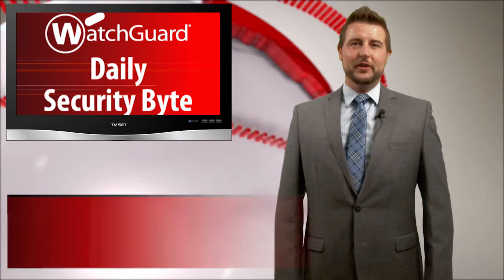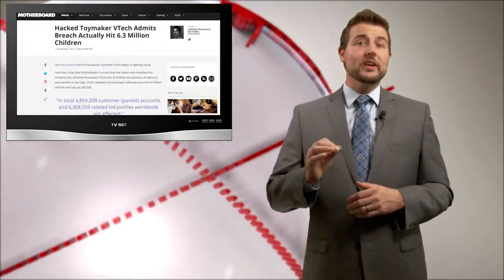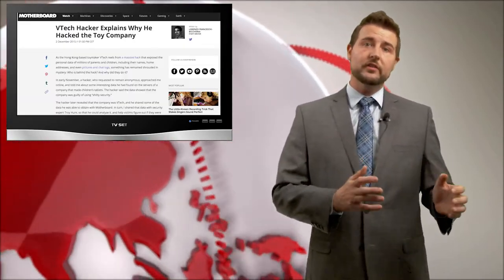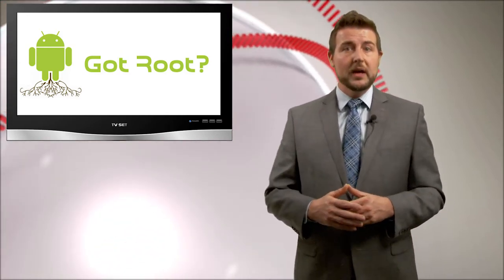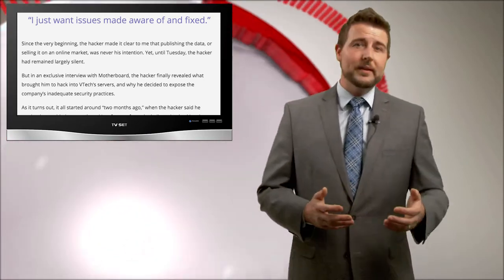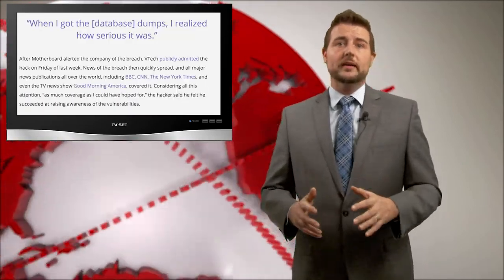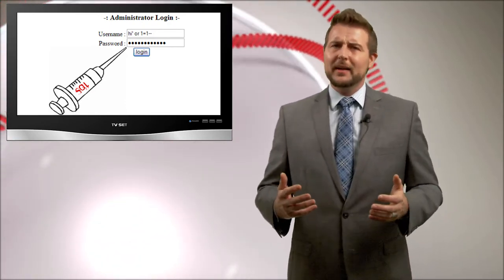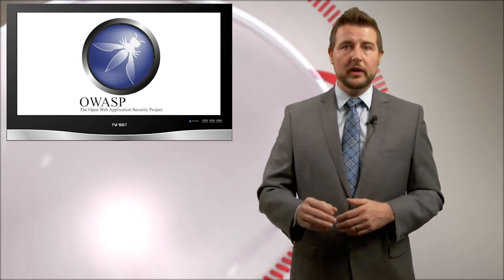Vtech Update Proves SQLi - Daily Security Byte EP. 184